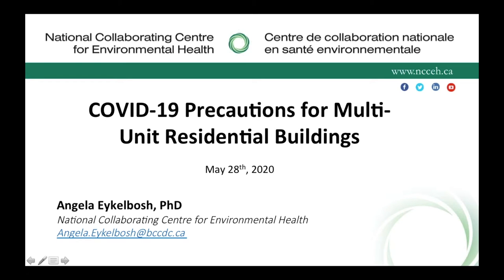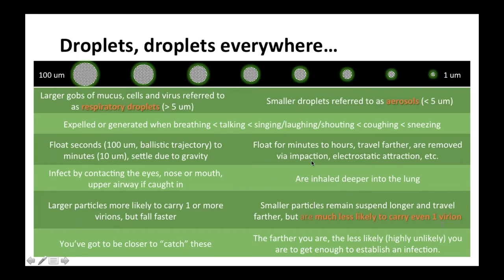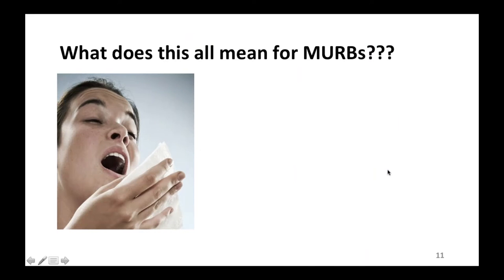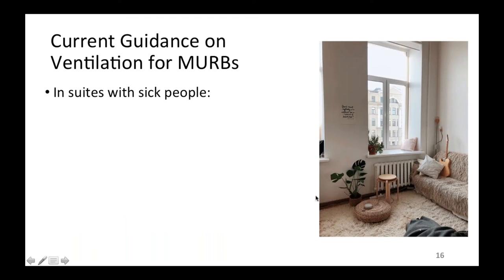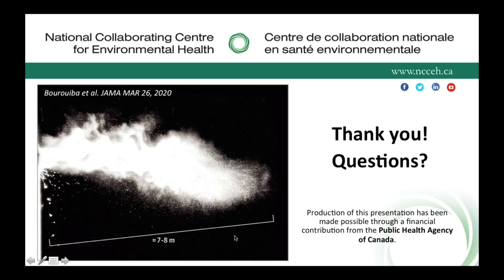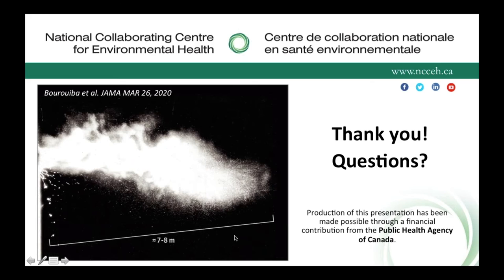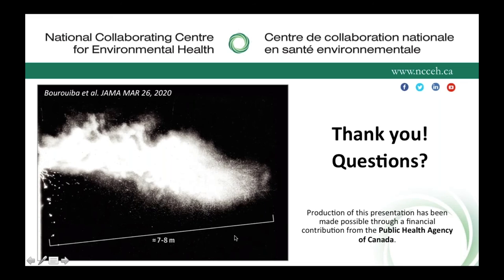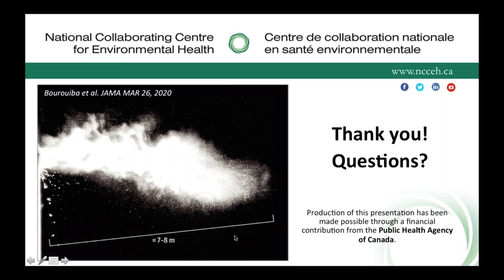COVID-19 Precautions for Multi-unit Residential Buildings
NCCEH Environmental Health Seminar

Presenter: Dr. Angela Eykelbosh, Environmental Health & Knowledge Translation Scientist, NCCEH

The transmission of COVID-19, which occurs primarily through close contact with an infected person, has made it necessary for large proportions of the world’s population to self-isolate in their homes. However, those dwelling in multi-unit residential buildings (MURBs) face additional challenges as they must necessarily use and share common areas and facilities, and are dependent upon building managers to maintain good indoor environmental quality (IEQ).

Based on a recent NCCEH publication, this webinar will look at some of the evidence on COVID-19 transmission and consider how this applies to transmission risk in MURBs. We will discuss current cleaning and sanitation guidance from the Public Health Agency of Canada and other public health agencies.

About the National Collaborating Centre for Environmental Health
Our vision is to be the indispensable online resource for environmental health practitioners and policy-makers. We focus on health risks associated with the physical environment and identify evidence-based interventions to mitigate those risks.

Stay up to date on current environmental health issues.